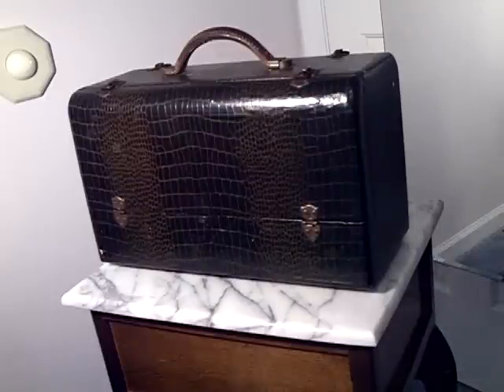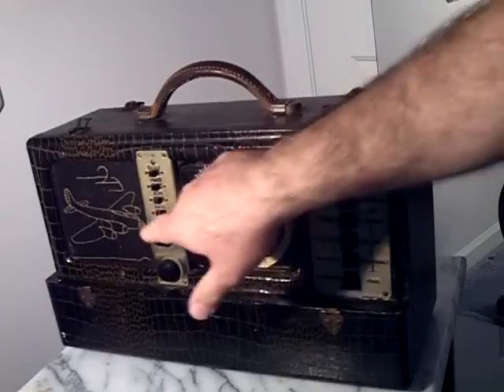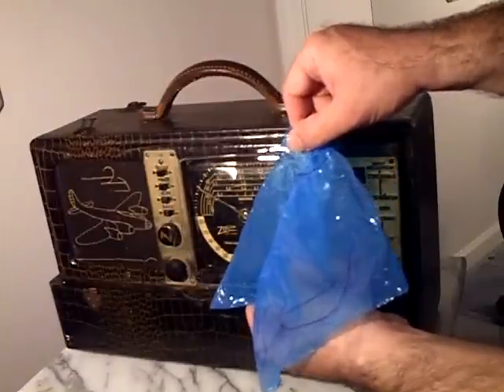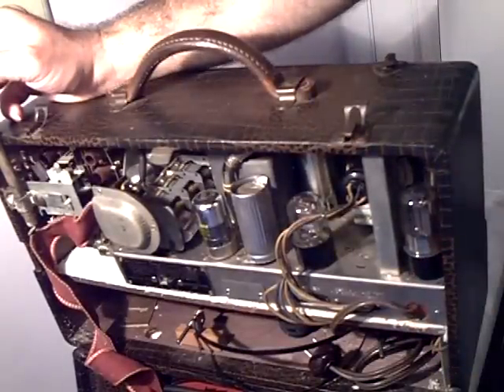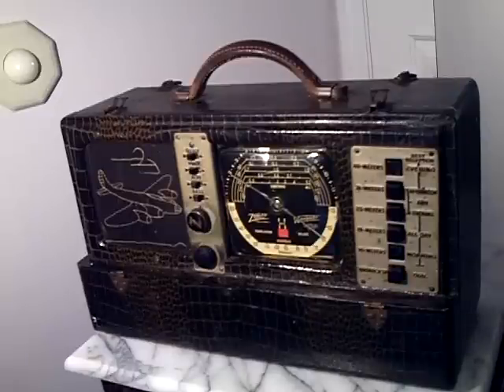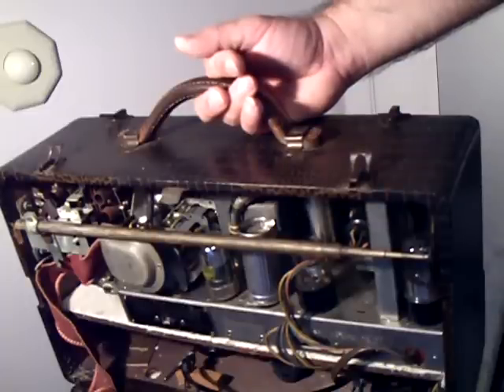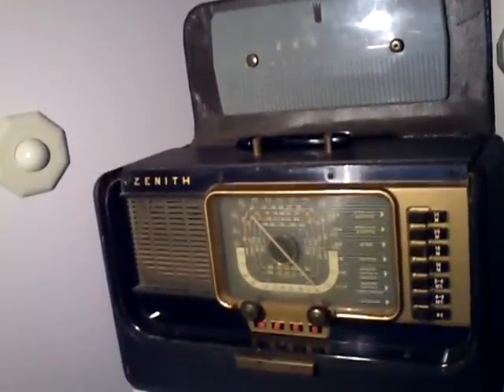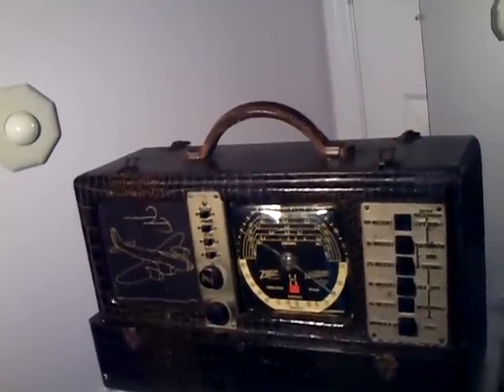Zenith 7G605"Clipper" or "Bomber" radio. 1942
I was fortunate to get this radio. It's the Zenith Bomber from 1942. It needs some work, but all in all it's in pretty good shape.